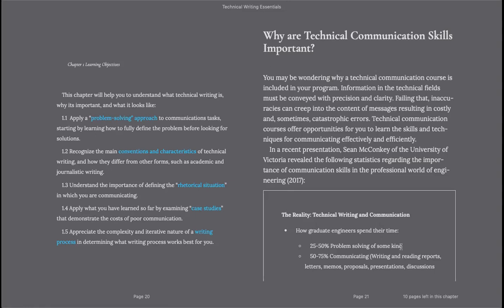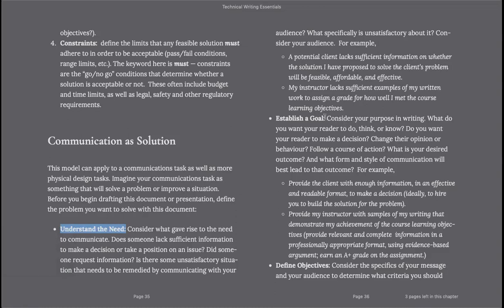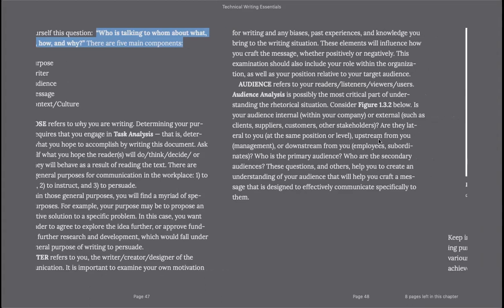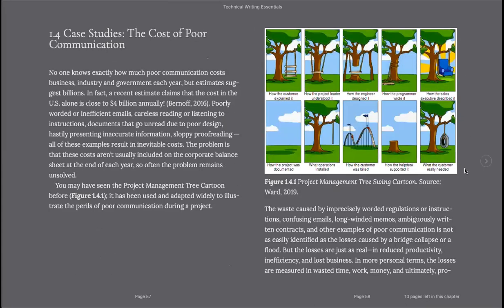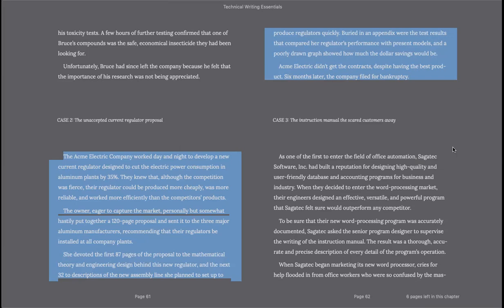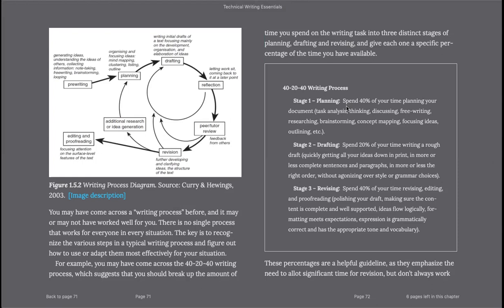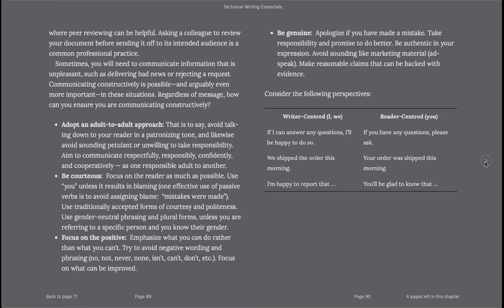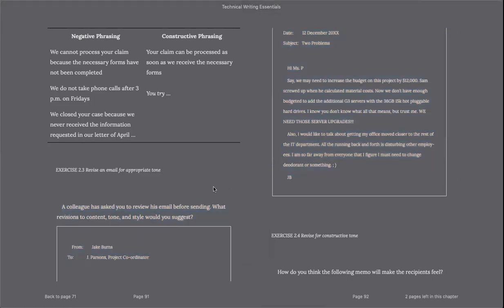Essay Writing in More Constructive Way!Success in IELTSBand9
Analyze Audience, Tone & Purpose in Technical Writing